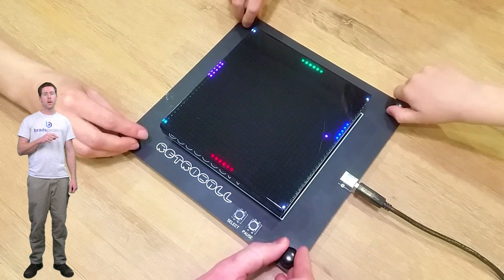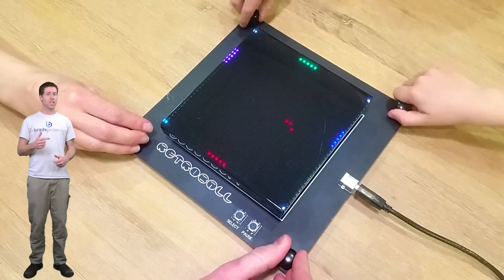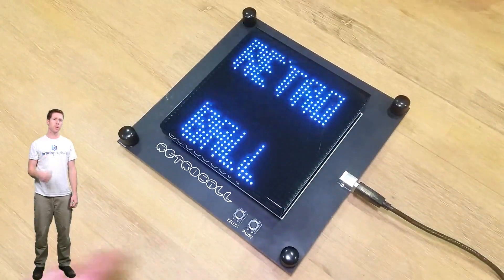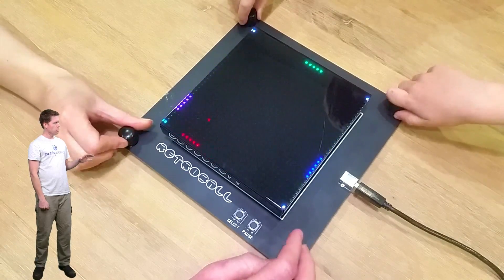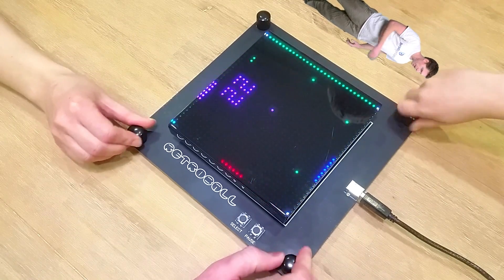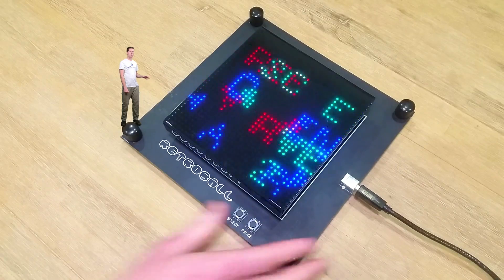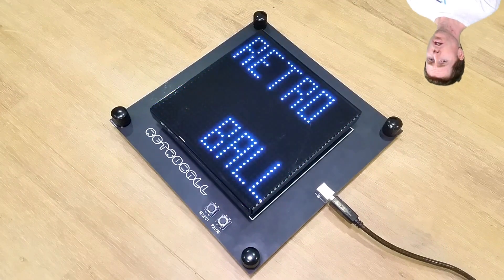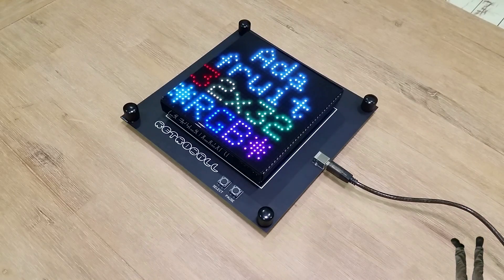Retroball - The Build-It-Yourself LED Game Kit.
This is a retake on my old Retroball game which I made back in 2012. It is now available as a build-it-yourself kit.